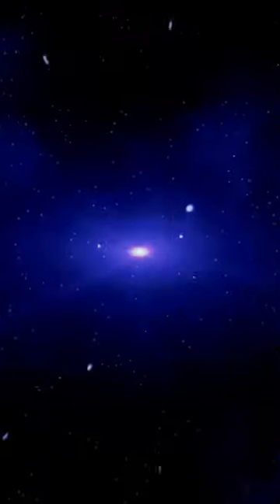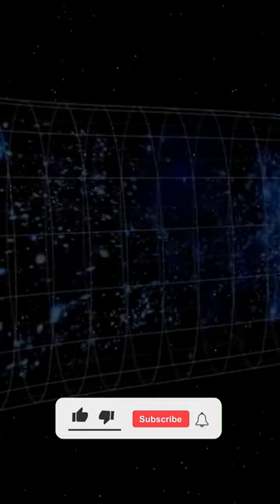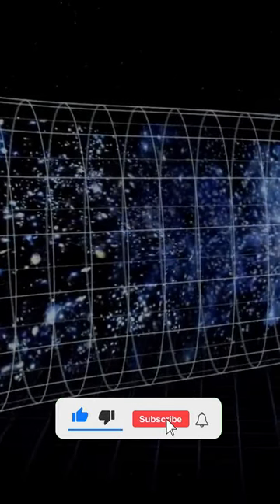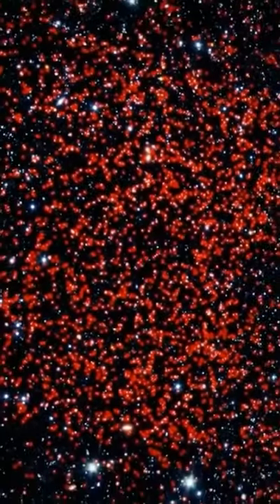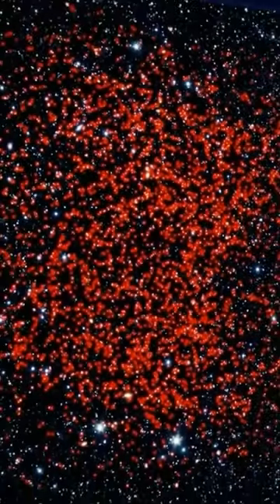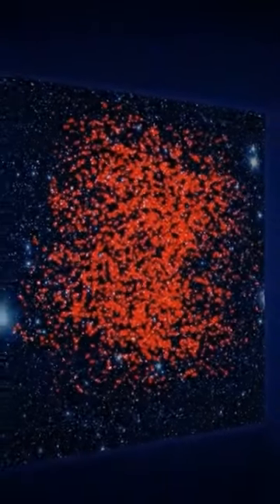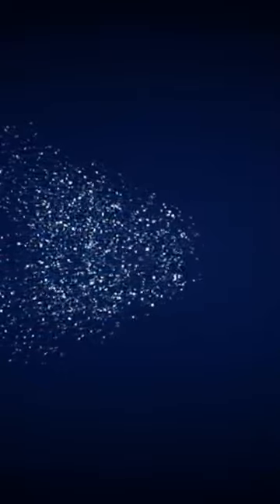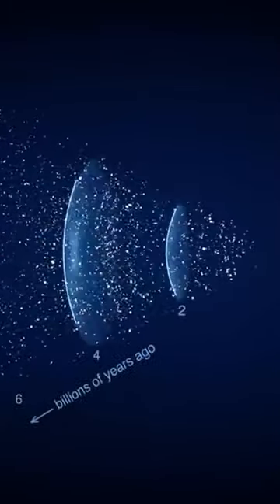The great attractor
🌍 Since ancient times, astronomers have sought to understand the position and movement of the Earth in the vastness of the Universe. In ancient times, the prevailing model was geocentrism. According to this model, the Earth was immobile at the center of the Universe. The planets orbiting the Earth followed complex trajectories, with the direction of travel changing on portions of the curve known as epicycles.
But some astronomers, like Eratosthenes, had already understood that the Earth revolved around the Sun. In the Middle Ages, despite strong repression from the Church, a new model took hold, placing the Sun at the center of the Universe: heliocentrism. This time, the planets of the solar system followed circular trajectories rather than complicated ones. Copernicus was the first to disseminate this model, which was simpler than the geocentric model with its epicycles. Then Galileo discovered four moons of Jupiter, irrefutable proof that not all stars orbit the Earth! Galileo thus defended what was then known as the Copernican model against the Church, and took the opportunity to flesh it out. For example, he discovered that the trajectories of the planets around the Sun were not perfect circles but ellipses, with non-constant speeds.
Little by little, discovery after discovery, the heliocentric model gave way to the current one. We now know that the Sun is not at the center of the Universe. Far from it: it's just one of billions of stars in our Milky Way galaxy, and our galaxy itself is just one of 2000 billion galaxies in the observable Universe... and the entire Universe extends far beyond our observable Universe!
We now know that the Earth's motion around the Sun does not describe a circle, but an ellipse. The distance separating us from the Sun is therefore not constant, and varies between 147 million and 152 million km. As for the speed at which the Earth moves, it's enough to make you dizzy.
Imagine you're sitting motionless on the surface of the Earth. It's moving in its orbit around the Sun at a speed of around 30 km/s. If it's moving around the Sun, the latter is also moving, dragging the planets in orbit, including the Earth, at around 220 km/s around the center of our galaxy. And since the middle of the 20th century, we can add to this the fact that our galaxy is plunging at over 610 km/s towards a mysterious region of the distant sky, the Great Attractor...

💥The Mysteries of the Great Attractor:
- The Big Bang theory also predicts the emission of thermal radiation at the beginning of the Universe's history. However, in 1964, the cosmic microwave background was discovered by two American astronomers, Arno Penzias and Robert Wilson. This fossil radiation would have been emitted around 380,000 years after the Big Bang, when the Universe was smaller, denser and hotter. The Universe then expanded and cooled. The cosmic microwave background thus corresponds to the first instant when the Universe became sufficiently sparse for light to propagate. In fact, it's because light was able to illuminate the Universe and travel to our telescopes that we can trace it back to this instant.

While we still haven't completely solved the mystery of the origin of the world, for the moment, the theory of the Big Bang and the expansion of the Universe is the prevailing one. The space between galaxies is growing every day and, in theory, objects are moving away from each other at a speed of 2.2 million kilometers per hour at present. So does this mean that the galaxy next to ours is moving away at 2.2 million km/h? No, because unfortunately it's not that simple!